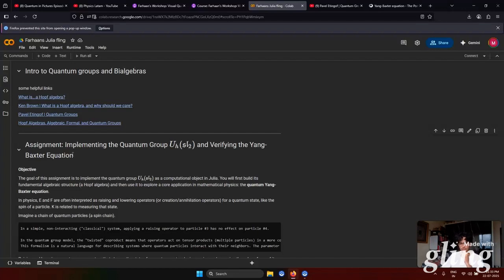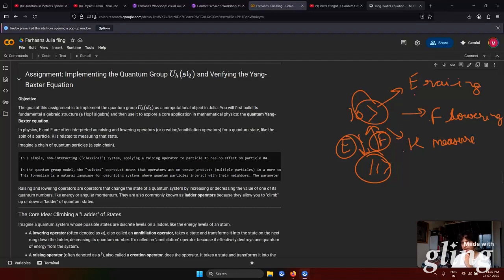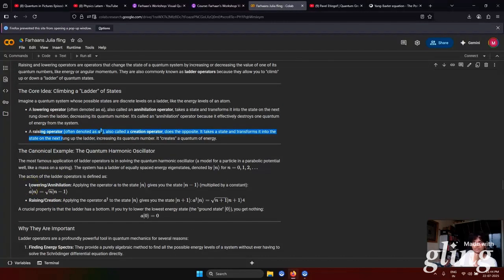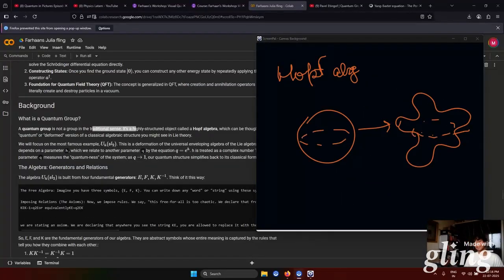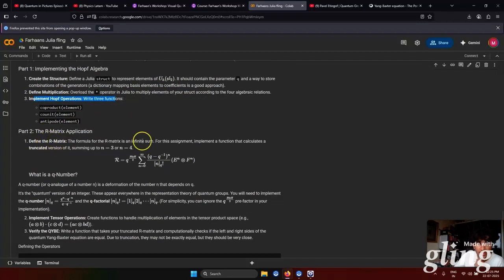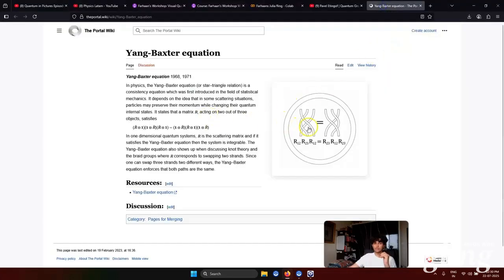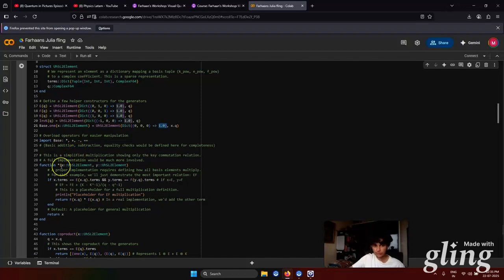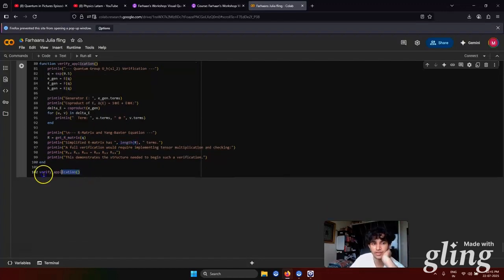Julia For the Intense Math Nerd Lecture-2.1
Today we will learn about quantum groups